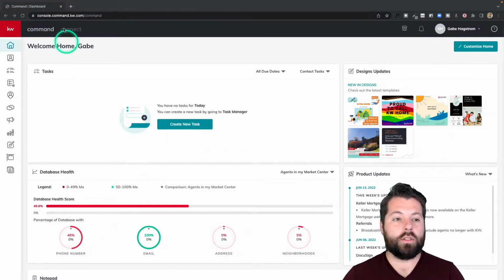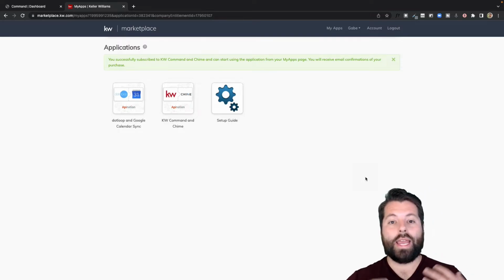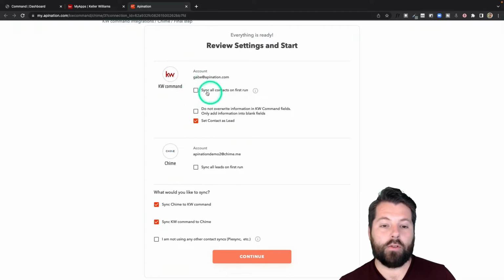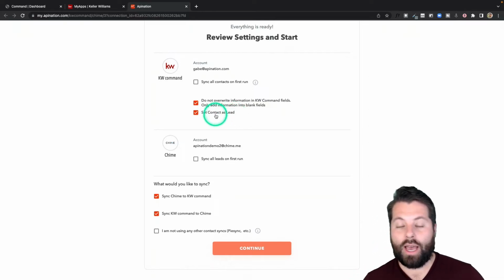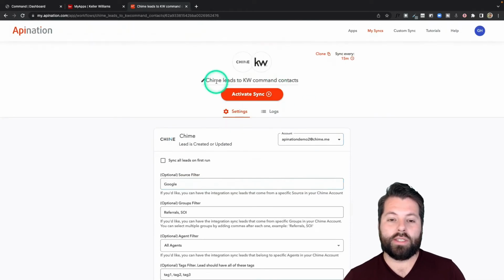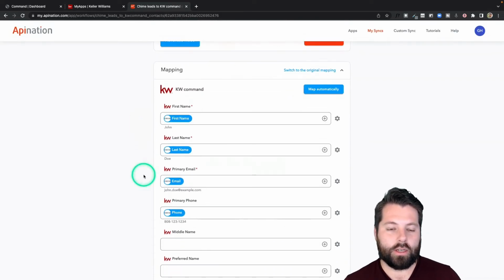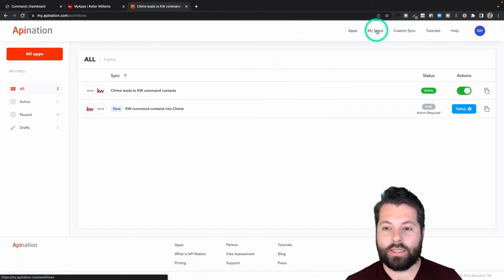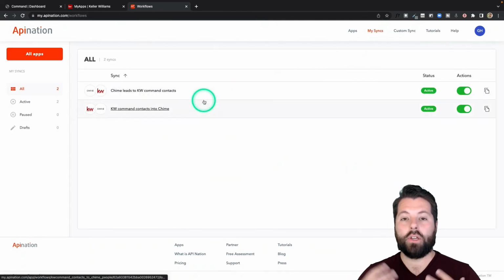How to Sync Lofty (Formerly Chime) and KW Command — Create a two way sync from Lofty to Command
Learn more about the KW Command Syncs from API Nation